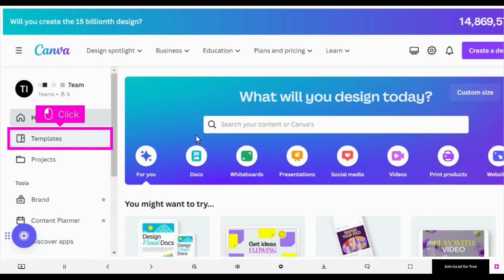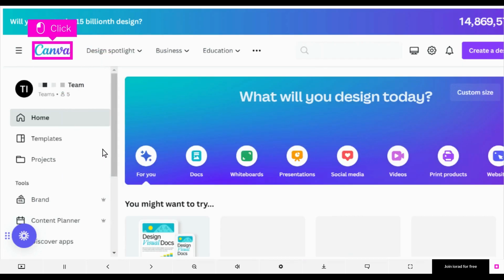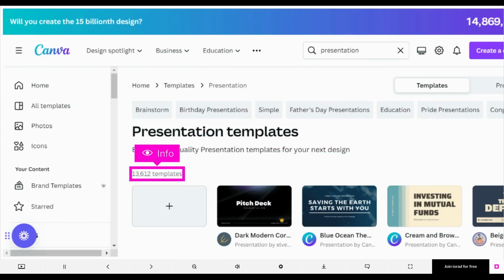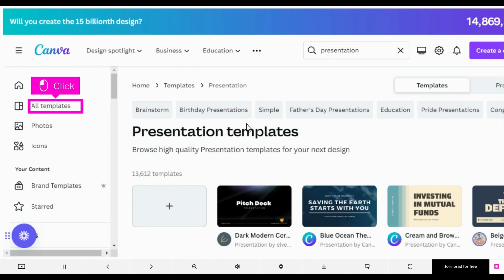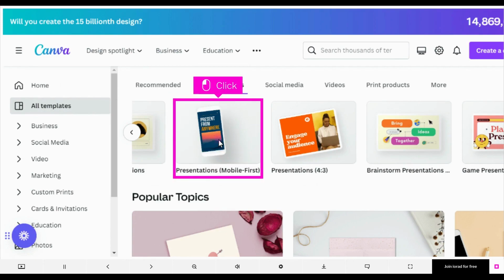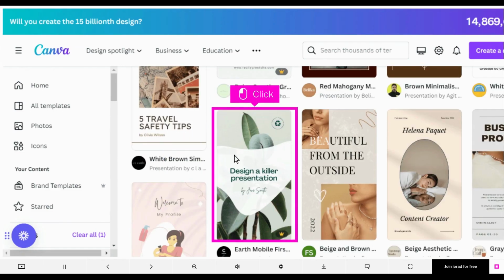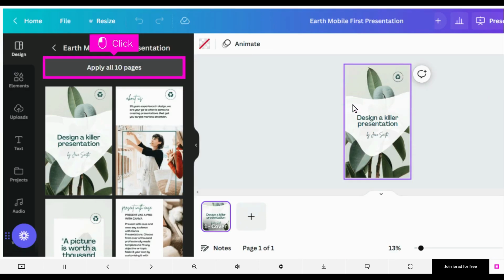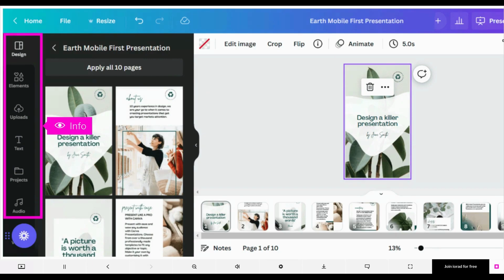Canva - How to access and use a presentation template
The only presentation software you'll ever need. Easily create beautiful slides online with free custom presentation templates and a massive media library. Check out this tutorial how to easily access and use Canva's presentation templates.